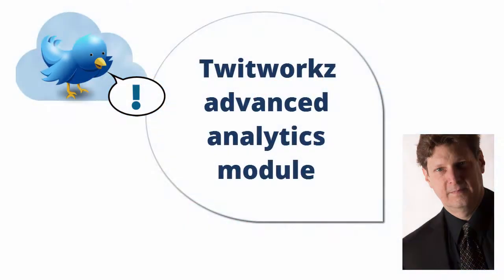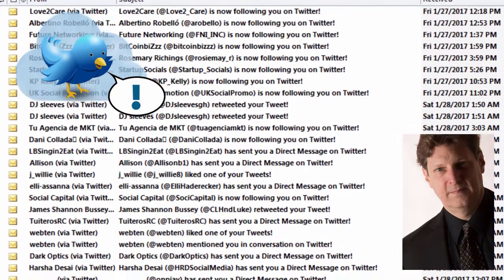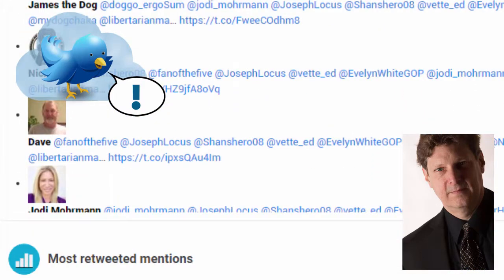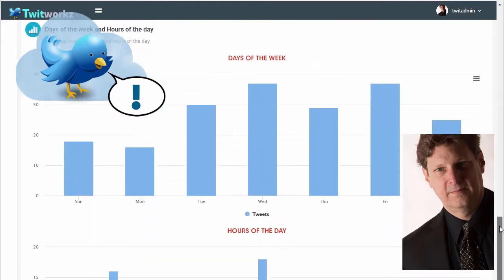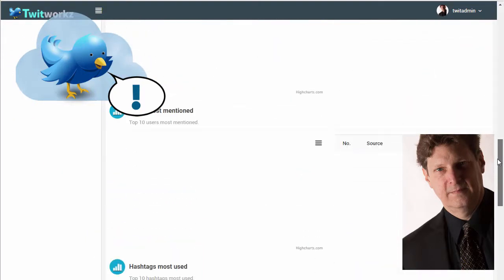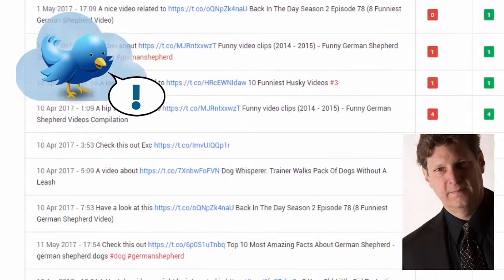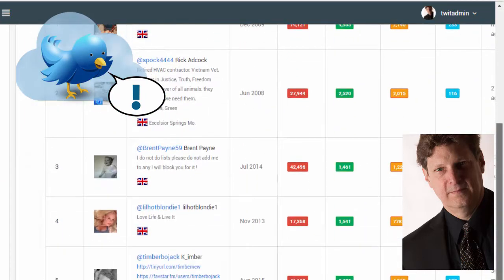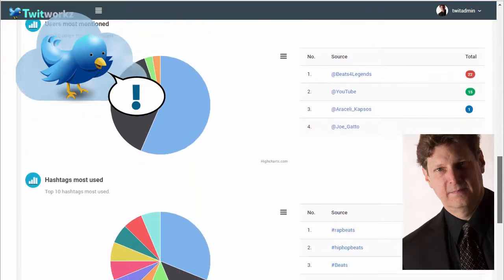Analytics Module Launch OTO VSL